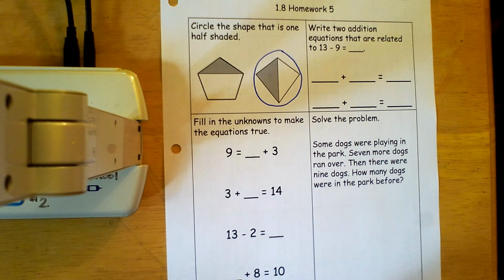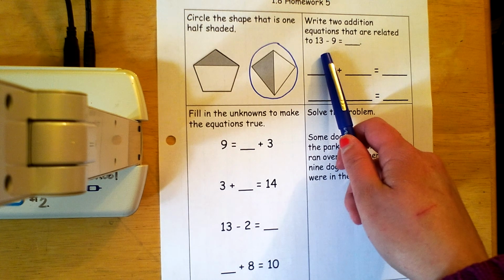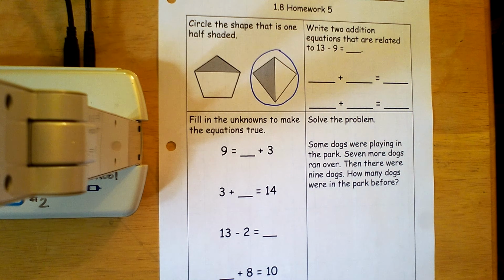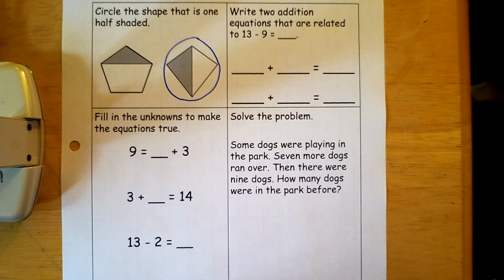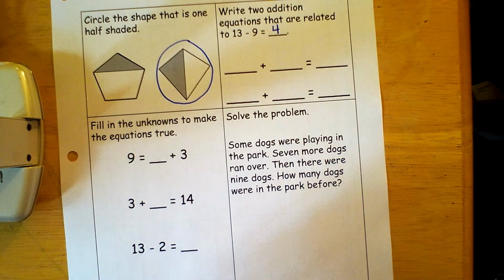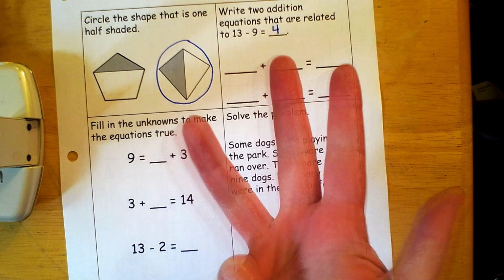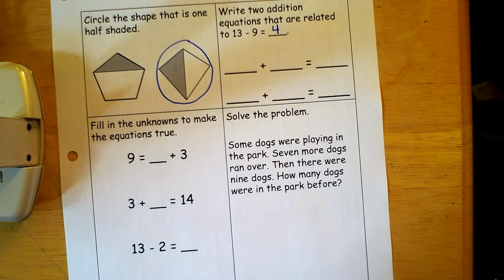1.8 Homework 5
Mathematicians find shaded halves, they complete equations and they solve word problems with unknowns.